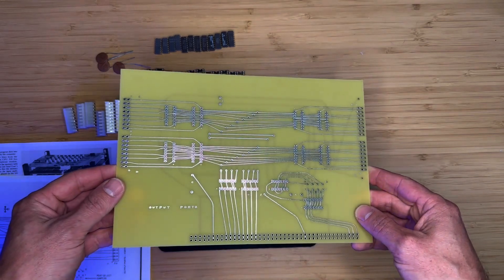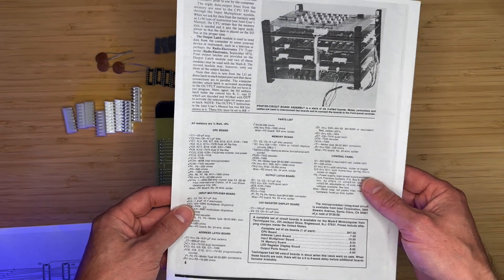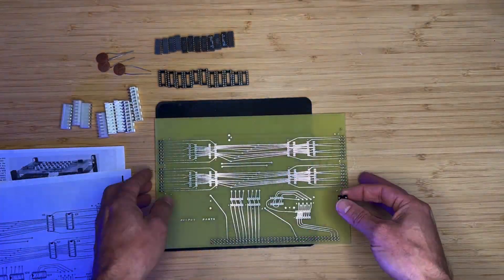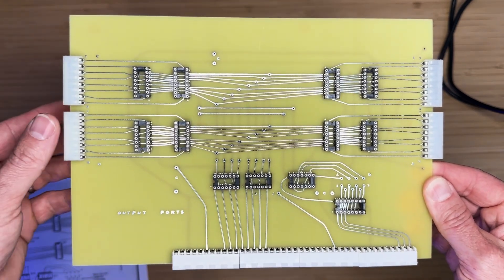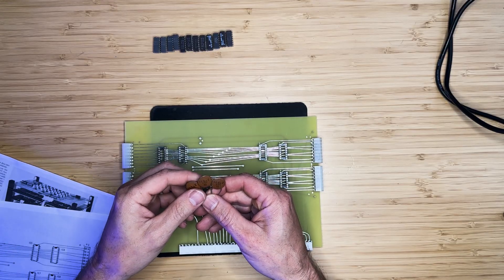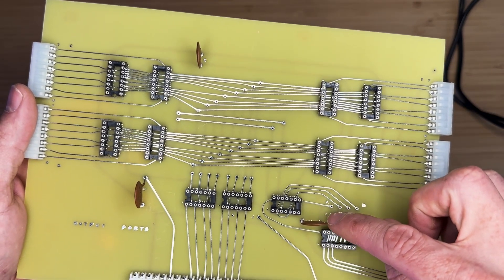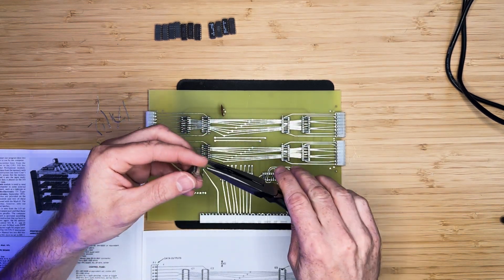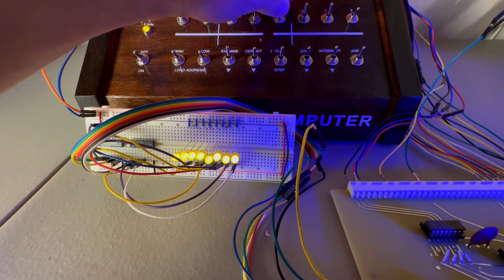Mark-8 Reproduction Output Ports Board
In this video, I assemble the Mark-8 reproduction Output Ports Board. The first batch of the Mark-8 reproduction PCB sets sold out quickly. Additional sets have been made available for sale for those who missed the first batch.

The parts list and other notes regarding this PCB assembly can be found